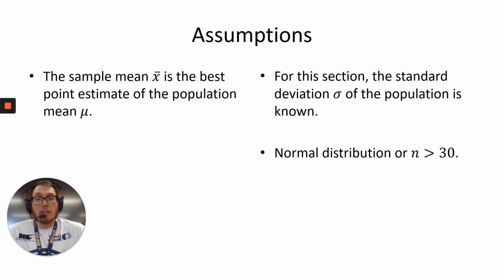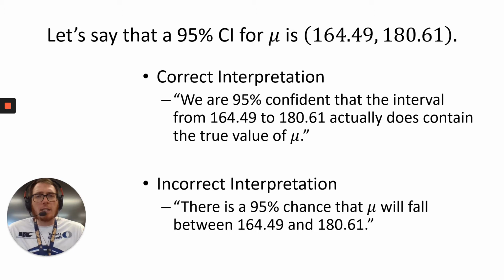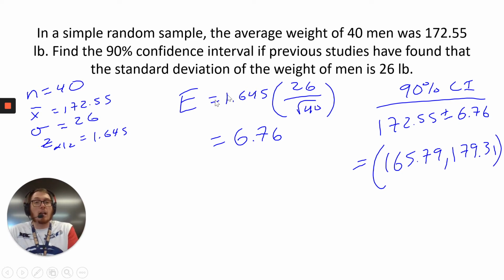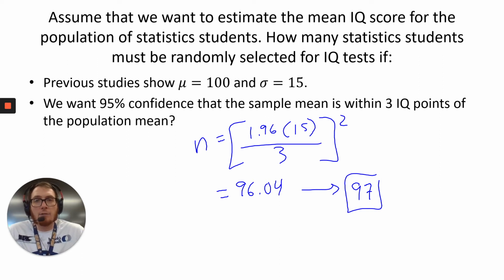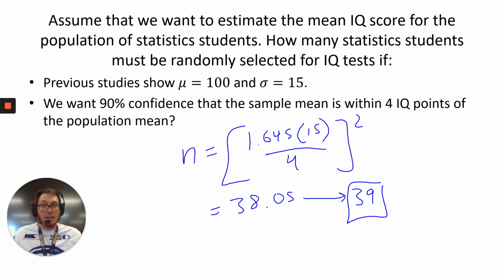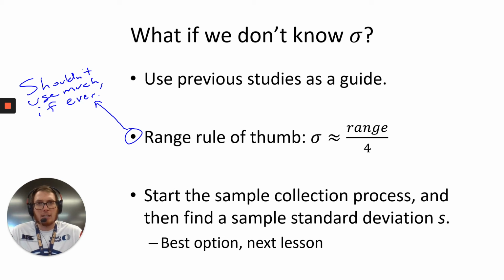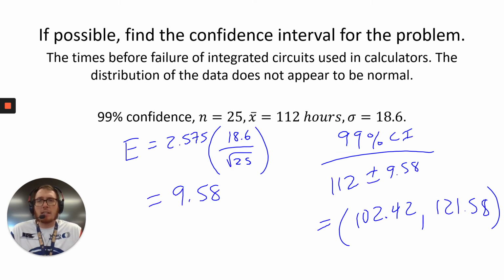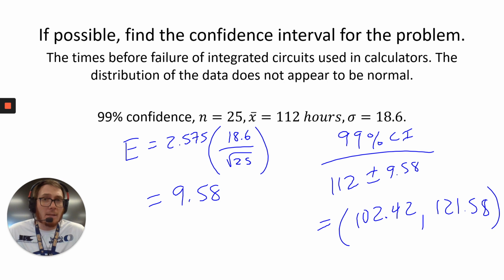Prob-Stat - Section 7.3 - Estimating a Population Mean: SD Known